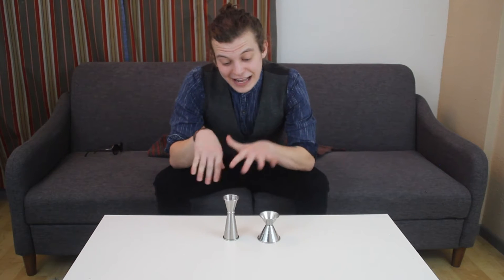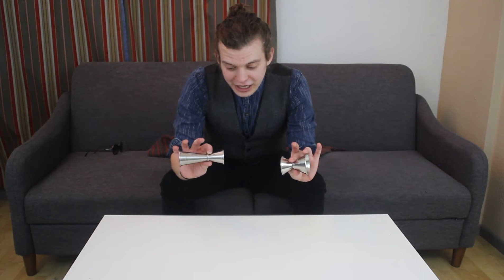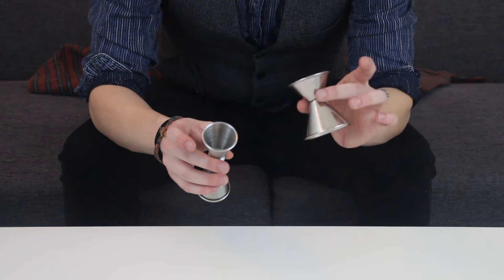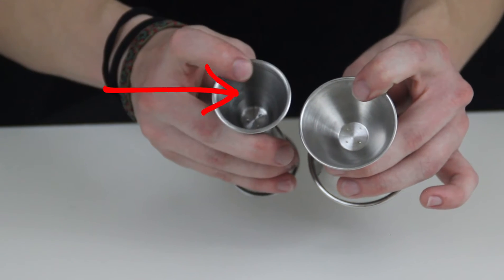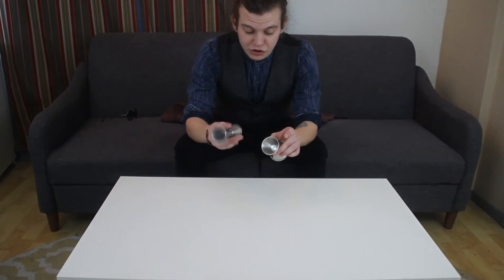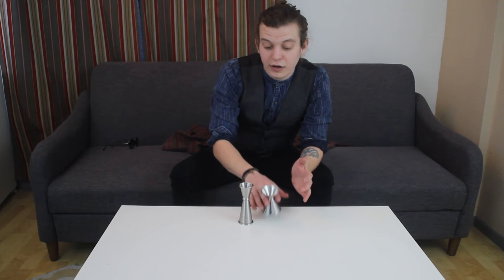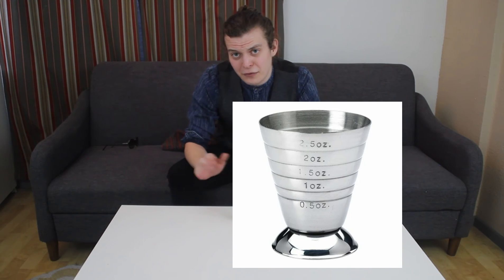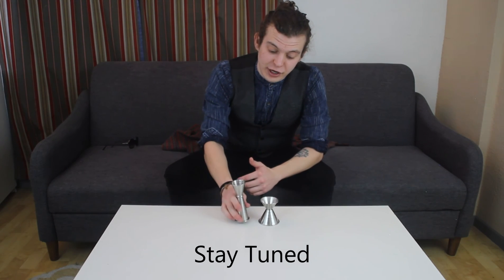Craft's Gear Guide-Jiggers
Brief breakdown of Jiggers.